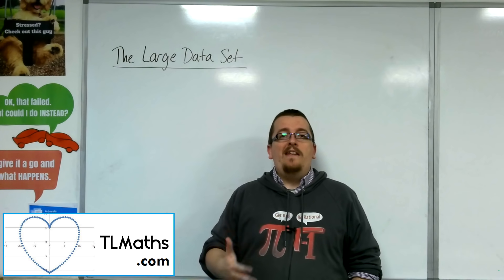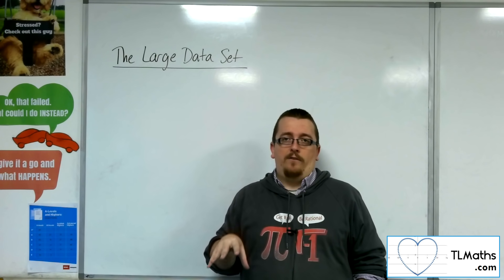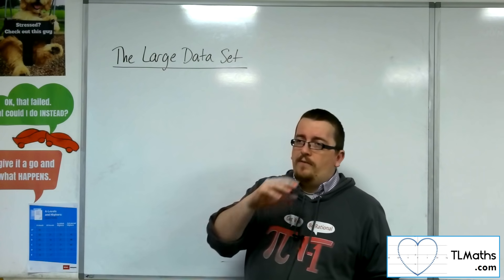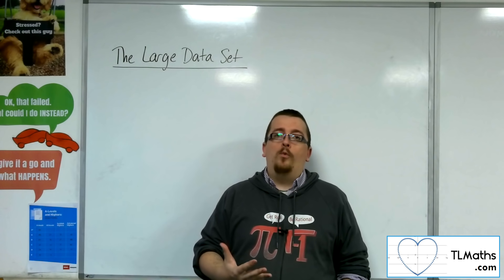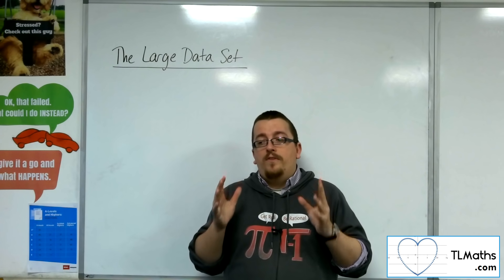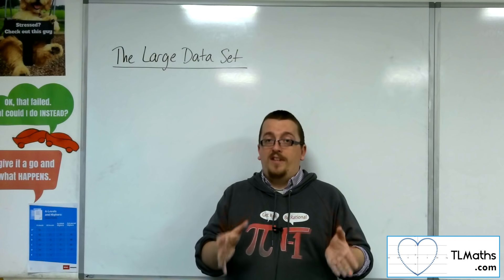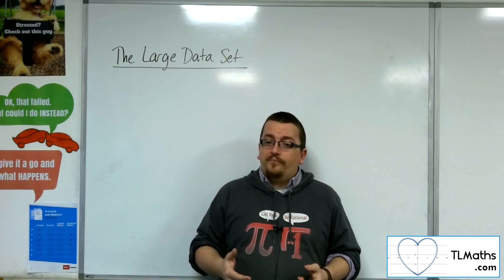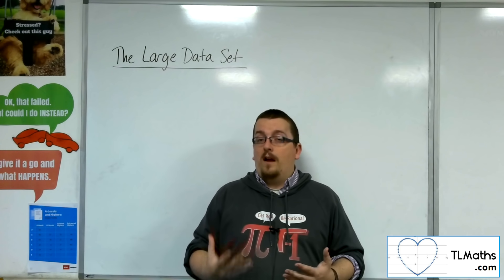A-Level Maths: K1-00 [The Large Data Set: My Take]